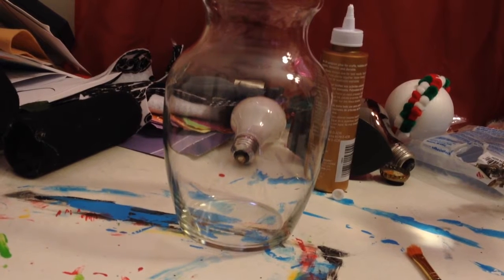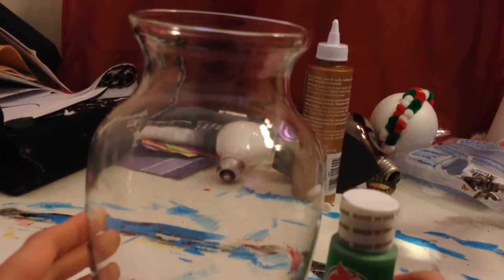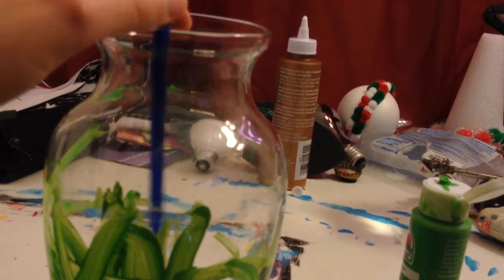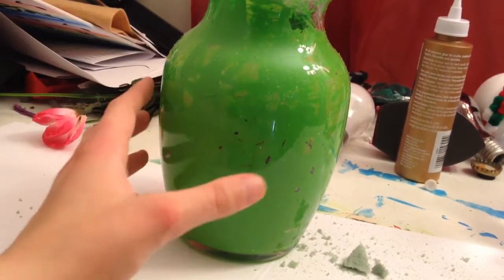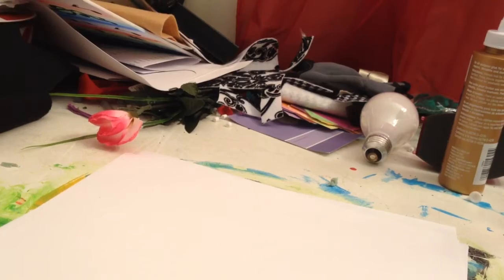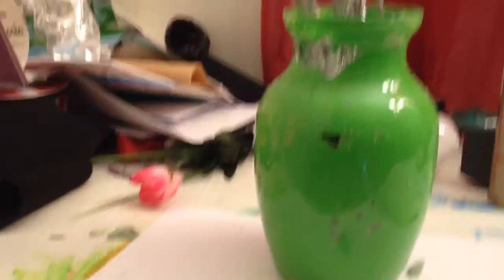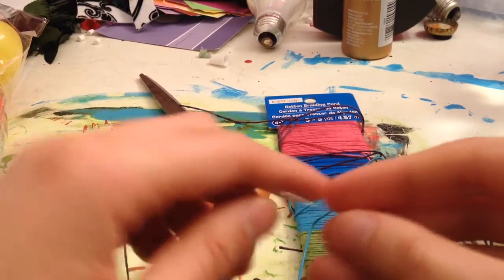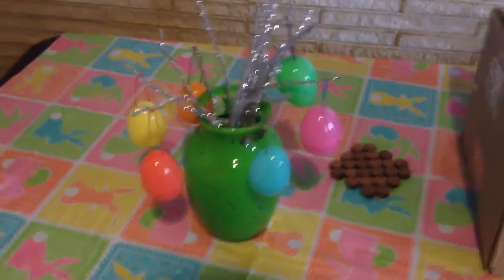Easter Tree DIY decor how to tutorial cheap and easy